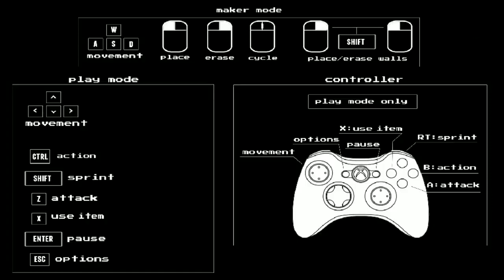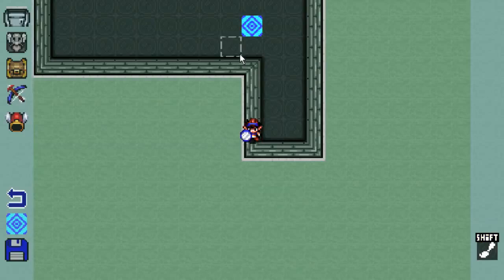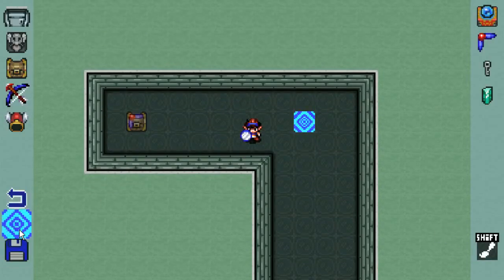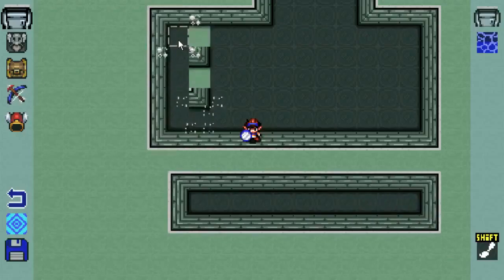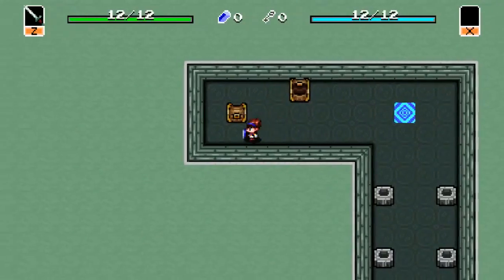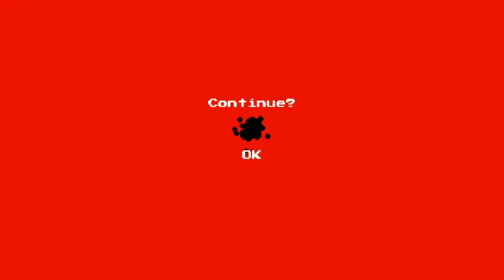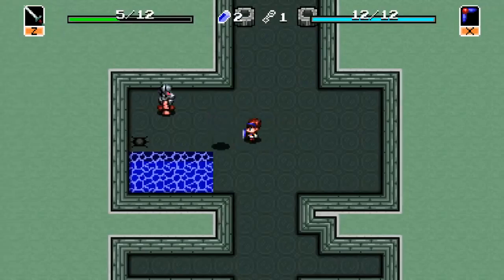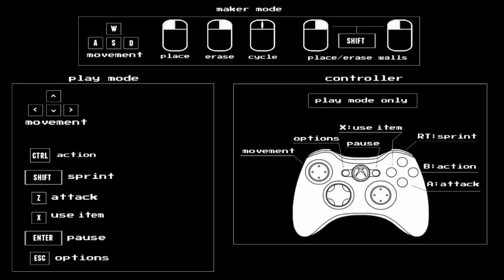[Vinesauce] Vinny - Legend Maker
Vinny streams Legend Maker for PC live on Vinesauce!
YouTube Gaming and Twitch Livestream of Legend Maker! This is a video game for PC, the stream was recorded/edited by Vappyvap (Vappyvap88).
Stream date: May 16, 2016
Draw something for the Vinebooru!